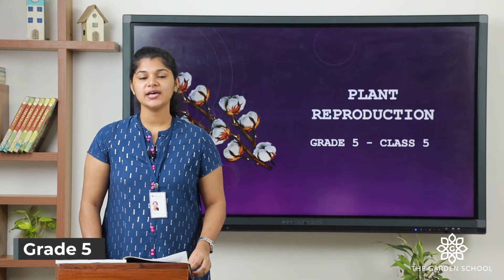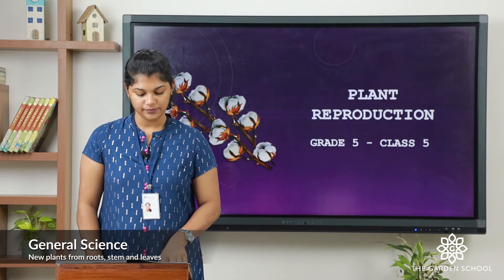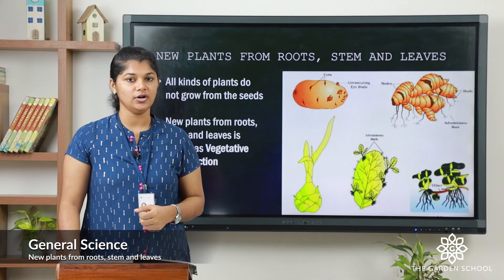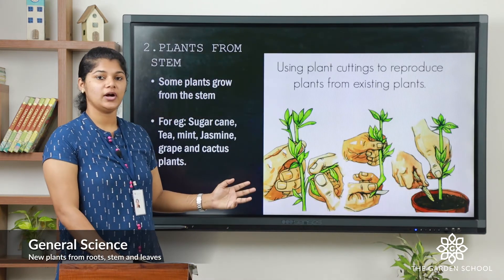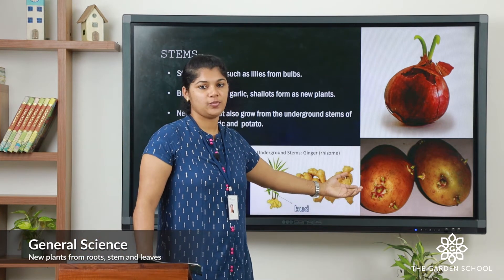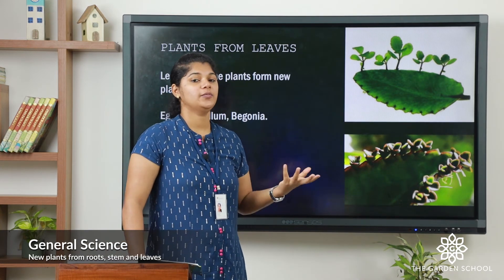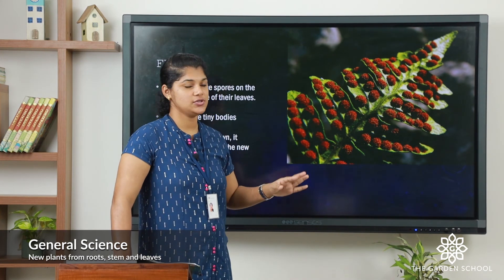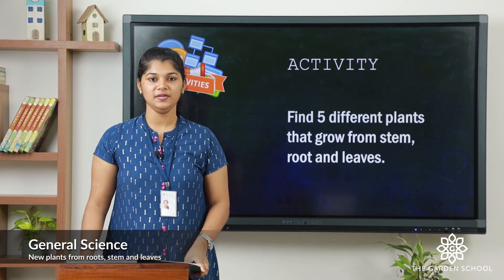Grade 5 General Science Chapter 1 Class 5 New plants from roots stems and leaves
Online classrooms for Grade 5 students of The Garden School. Subject: General Science, Topic:  New plants from roots stems and leaves.